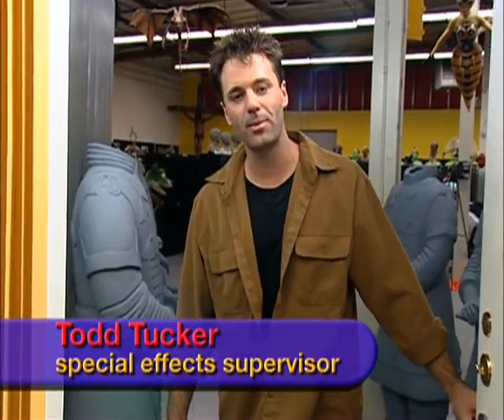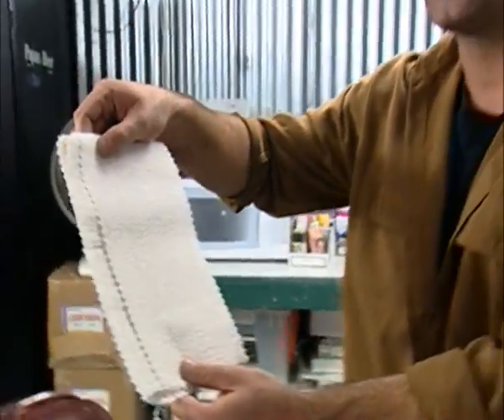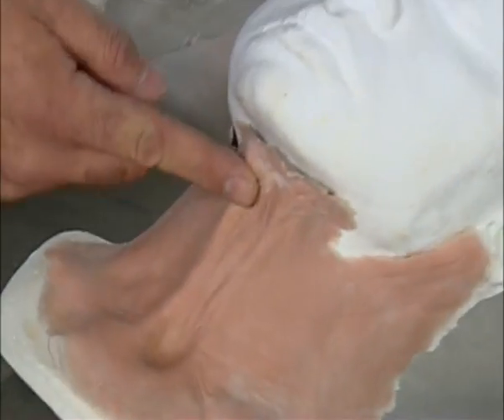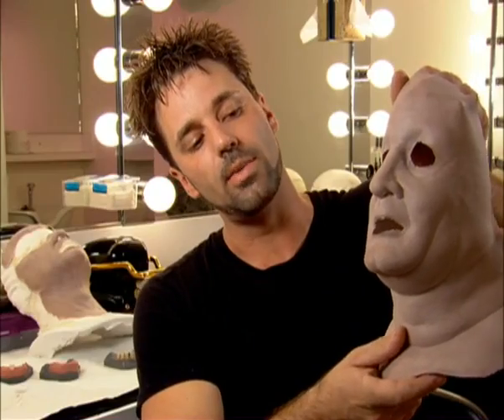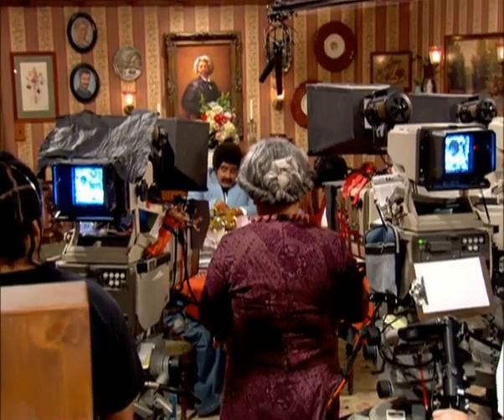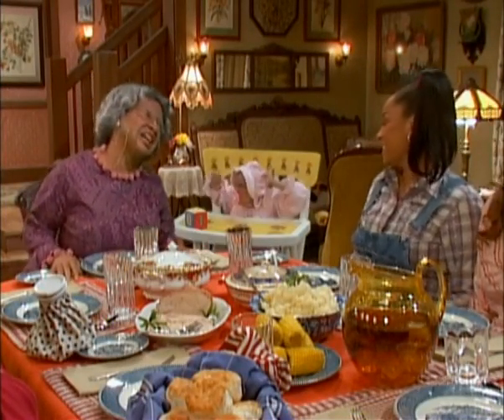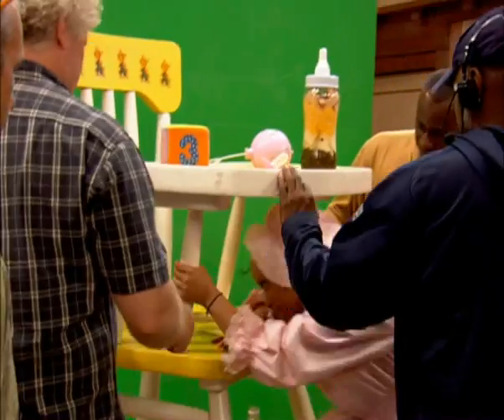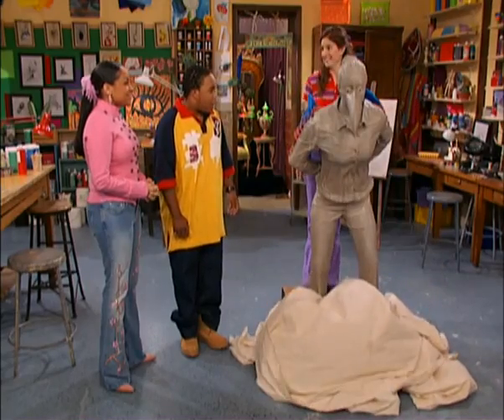That's So Raven DVD Extras - Raven Master of Disguises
This behind the scenes feature shows the different disguises Raven uses in the episodes 'Country Cousins' and 'Art Breaker'.